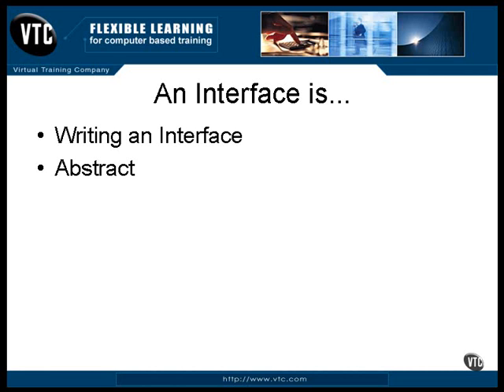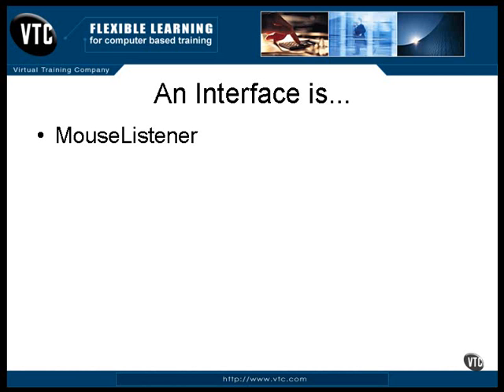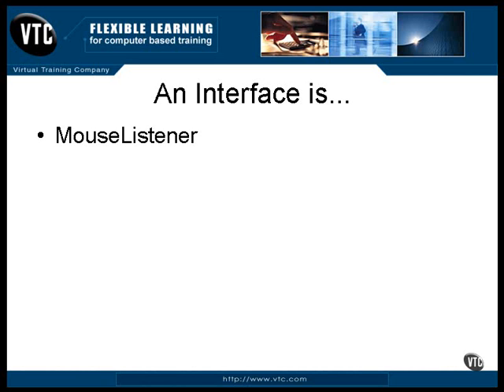java tutorial Lesson6 An Interface